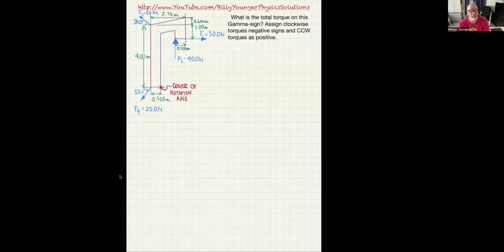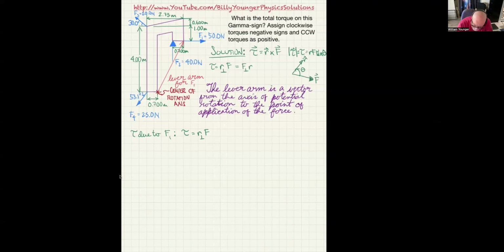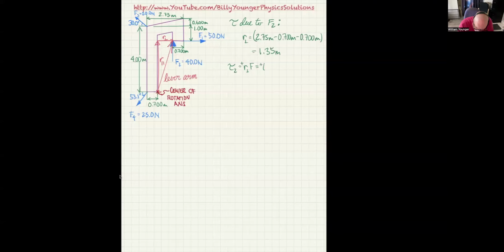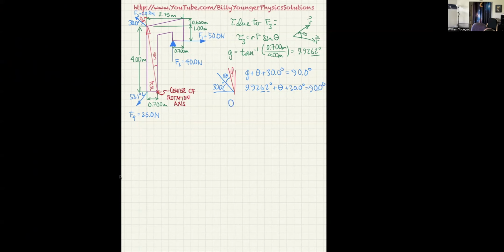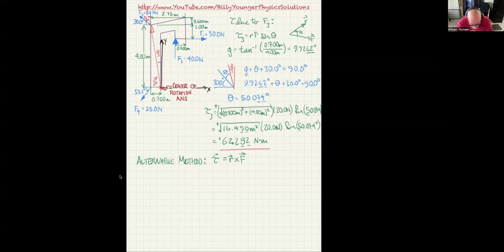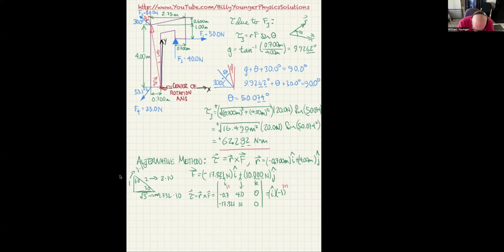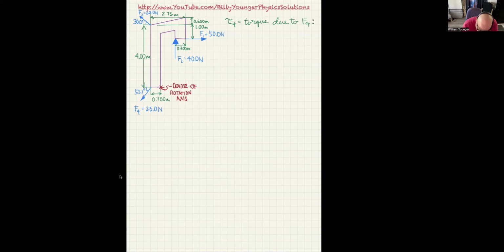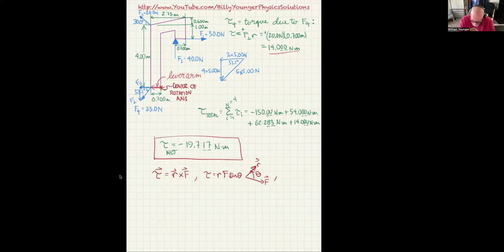All The Ways To Calculate Torque: One example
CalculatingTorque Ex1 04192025